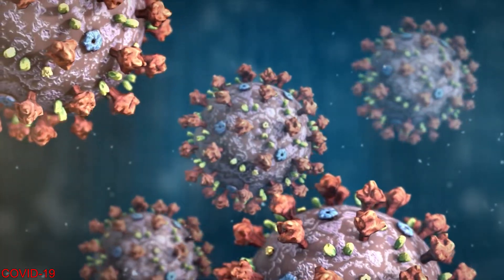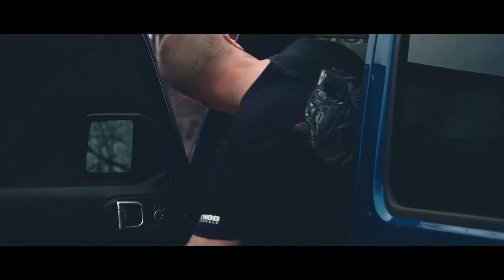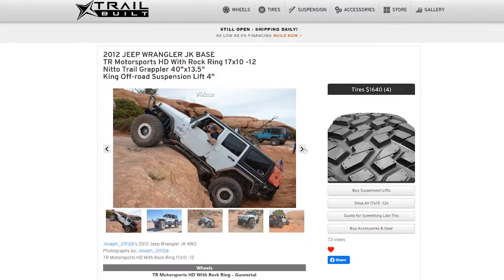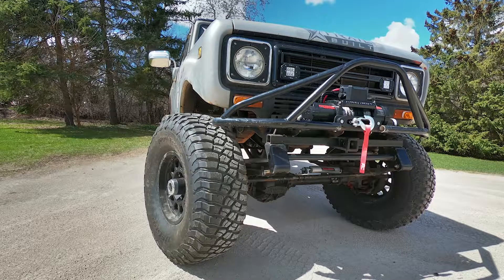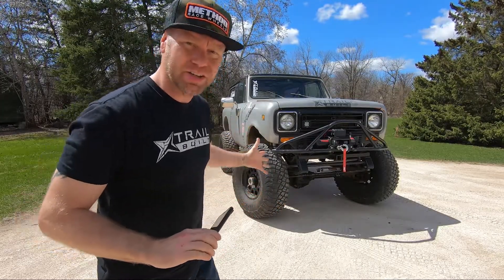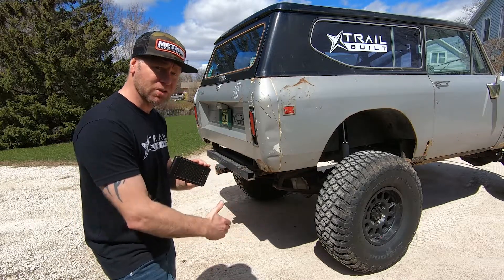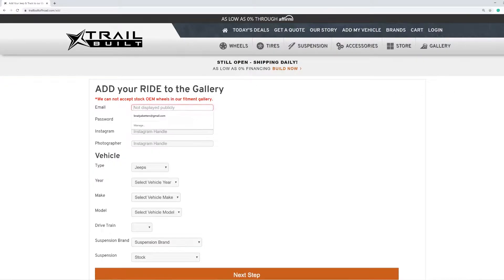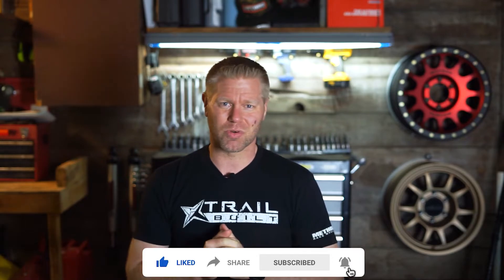How To Properly Upload To The Gallery!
We see this all the time when we’re picking our rigs for our ‘Featured Gallery Submission’ or our ‘Rig Spotlight’. When uploading to the gallery, follow these tips when taking your pictures and your rig may be rated or featured next!